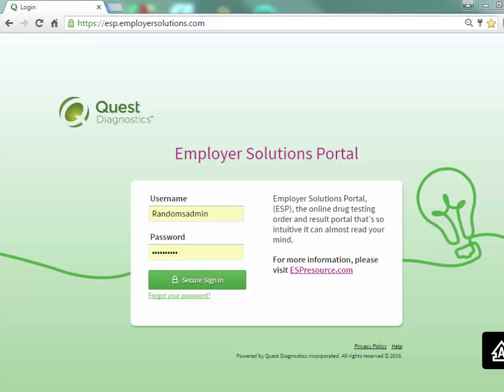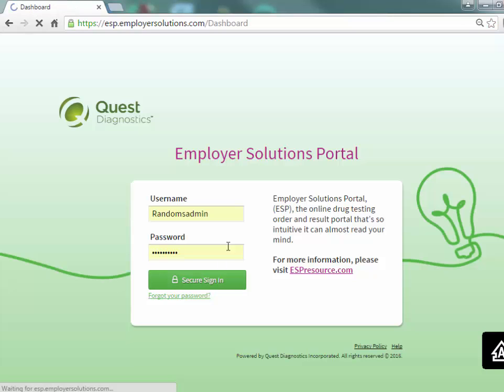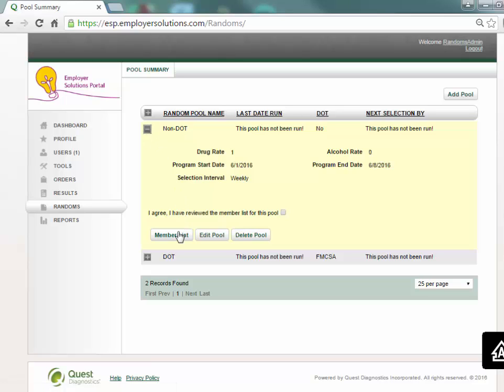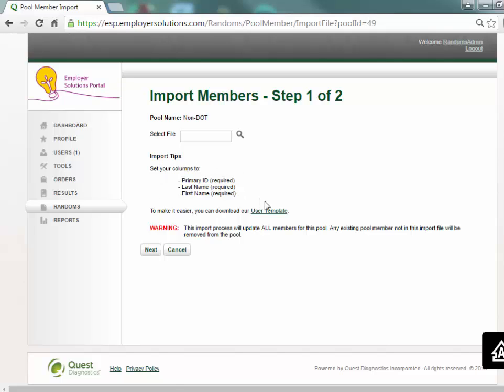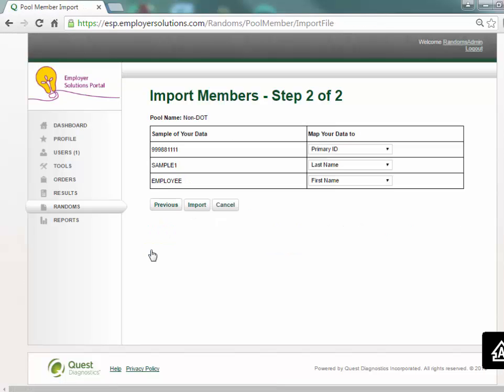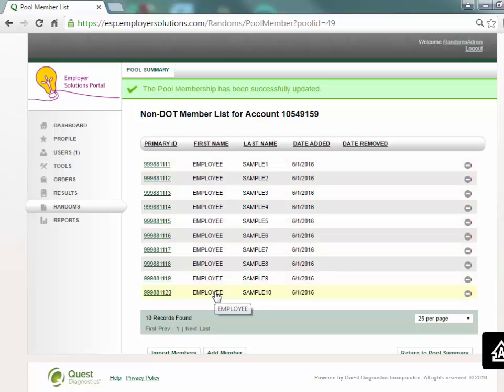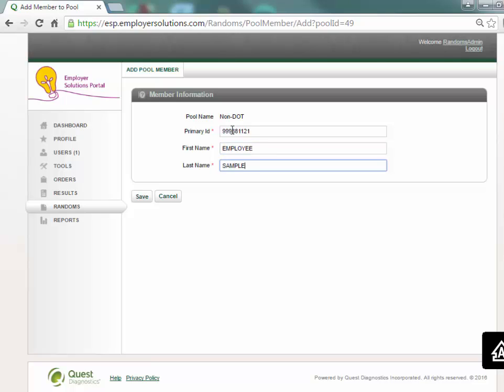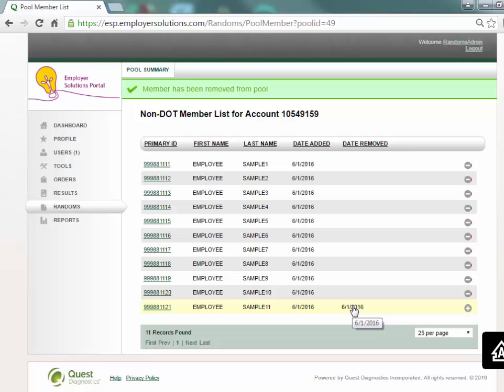ESP Tutorial- Create Member Lists for Random Pools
Learn more about how to create member lists for random pools in our Employer Solutions Portal (ESP) video tutorial.